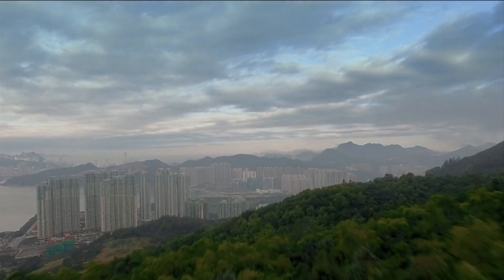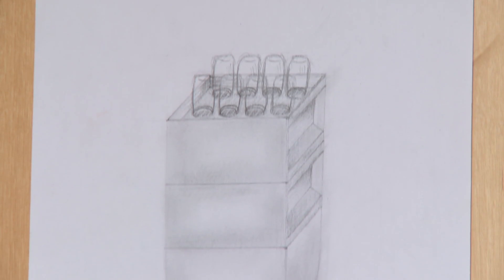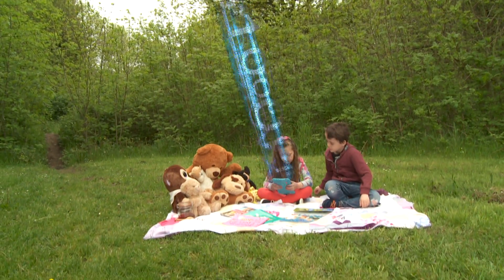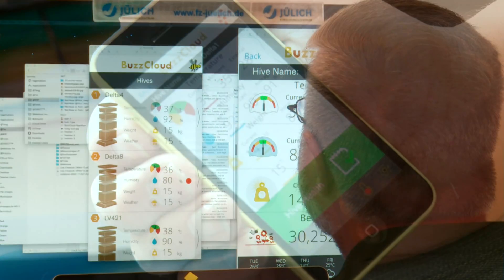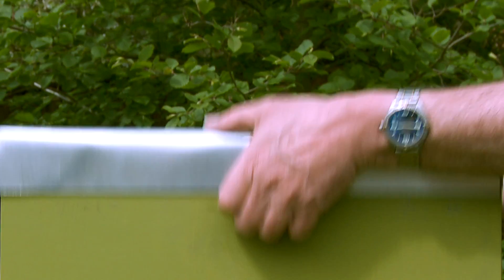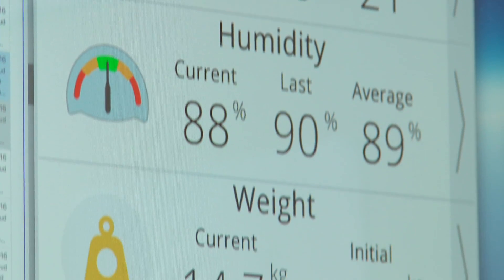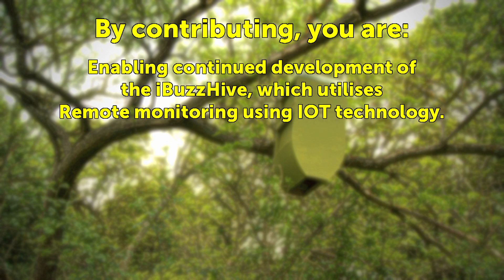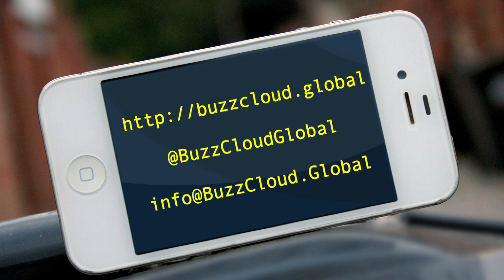BuzzCloud™ iBuzzHive™ Full Reveal video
BuzzCloud™, an ethical tech company, have designed a ground breaking new design of beehive, the iBuzzHive™ which is fully instrumented and its own smart phone App allows you to monitor and control it from anywhere in the world.
This video is a brief introduction, for the full story